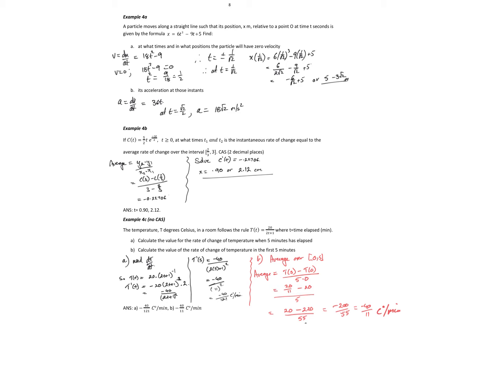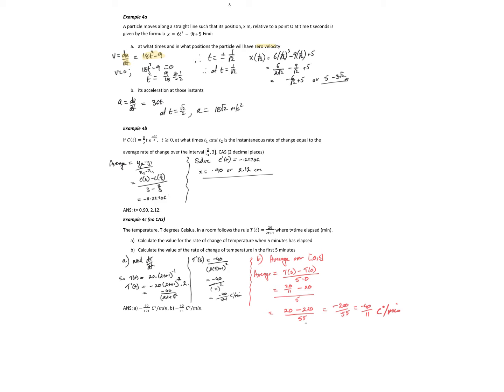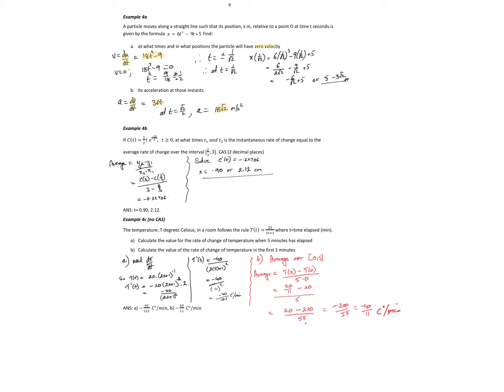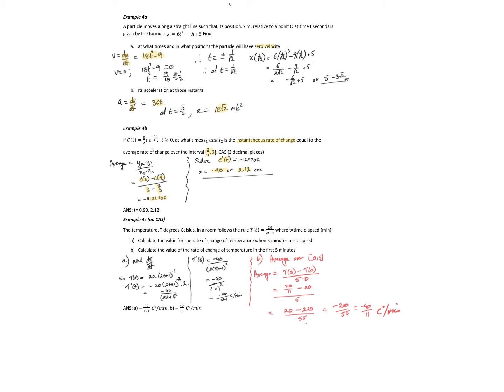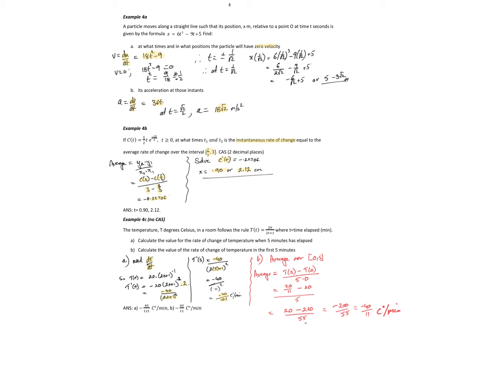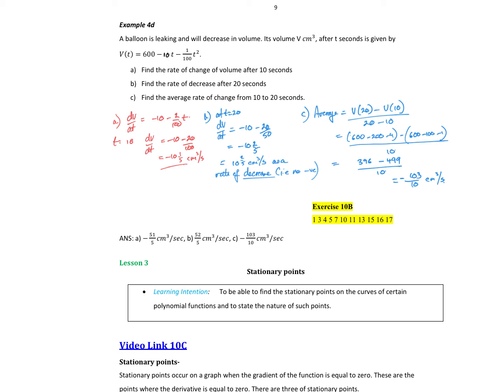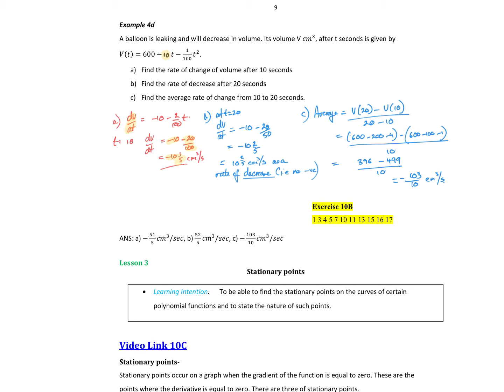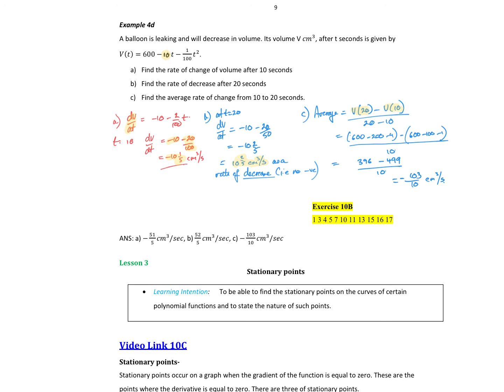10 App of Diff 2021 10 b fixer